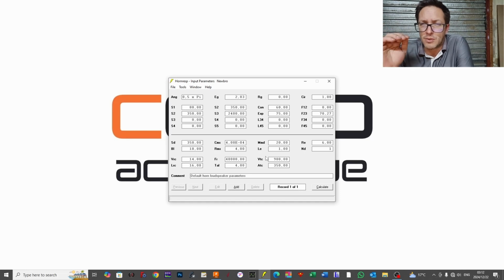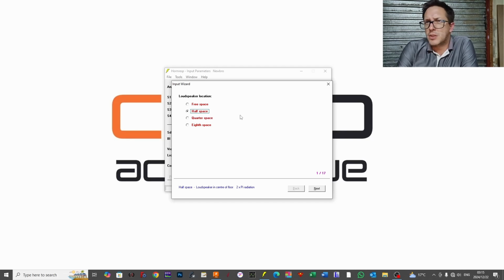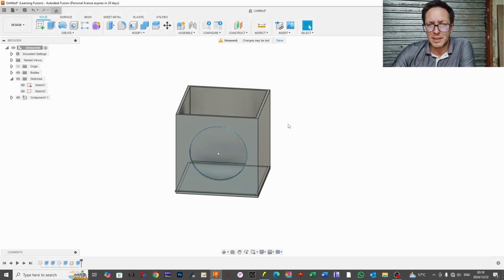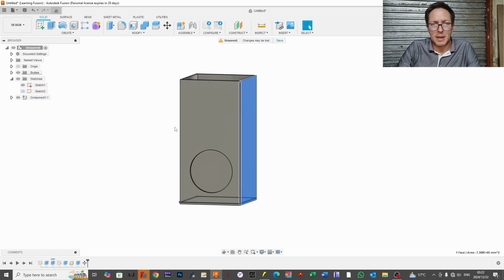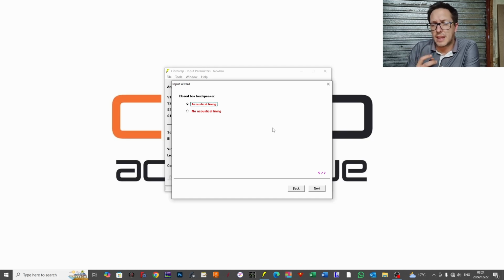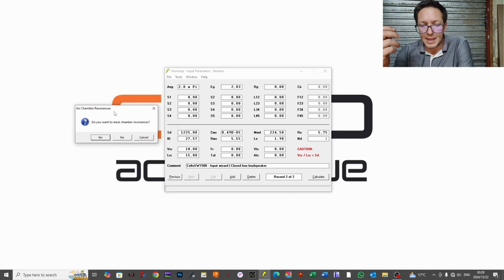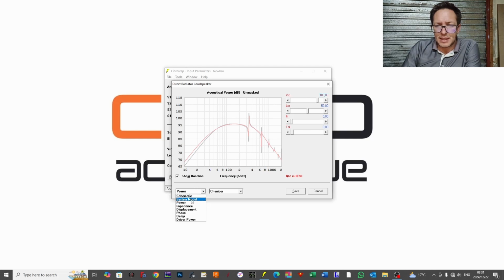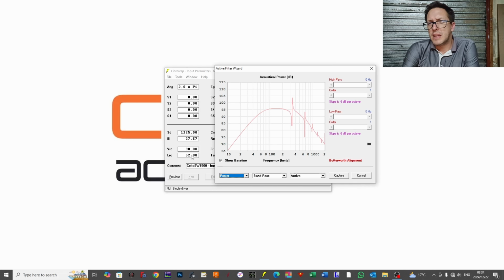Hornresp Tutorial Part 1, how to load a driver and model a closed box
@The-Sound-Guy Lets crack our first tutorial in Hornresp.

We learn to load a driver into Hornresp in this tutorial and run through the basics of modeling a closed box.